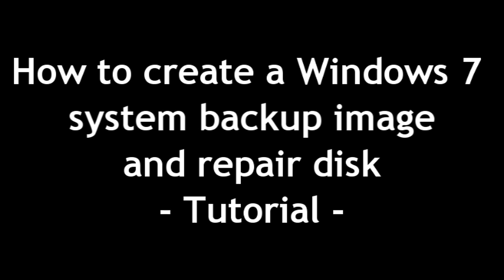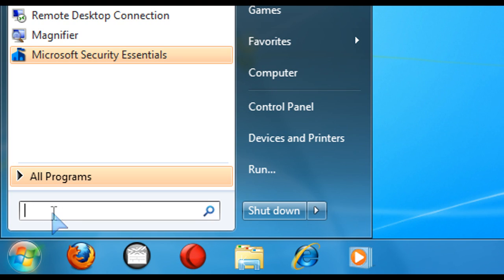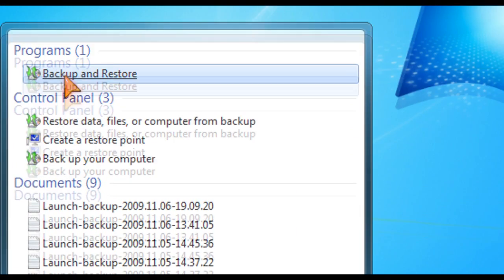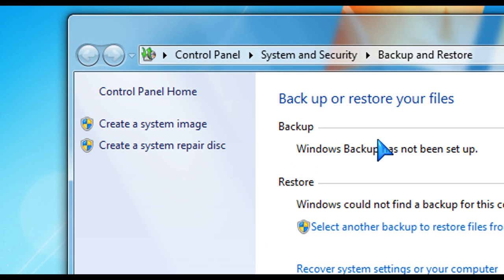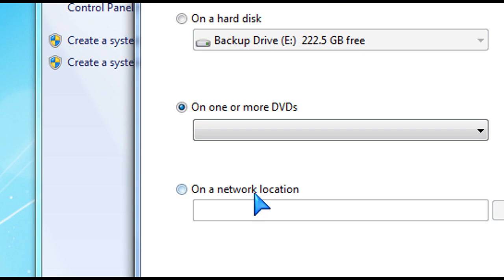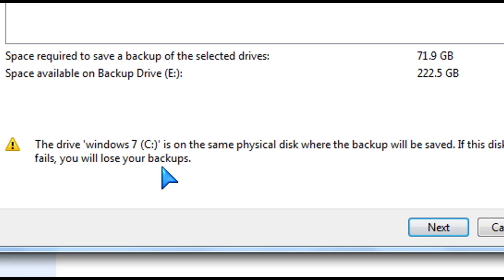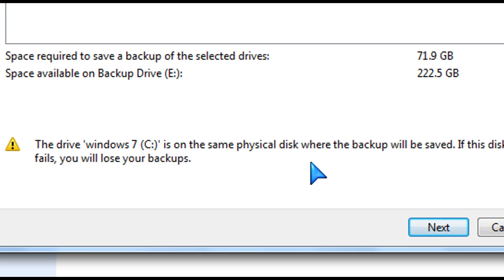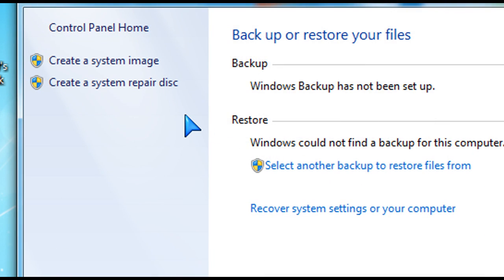Tech flash back Windows 7 Tutorial - How to create a backup system image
This quick flash back Windows 7 Tutorial shows you how to create a backup system image of your entire drive(s) and also create a boot repair disc in case of emergency.  For more Windows 7 and Windows 8 tips cheers!